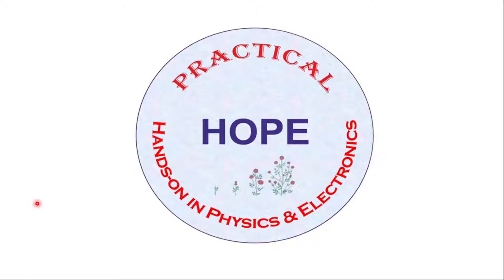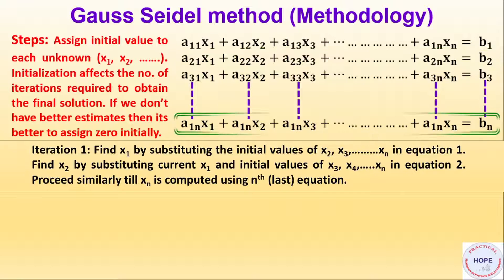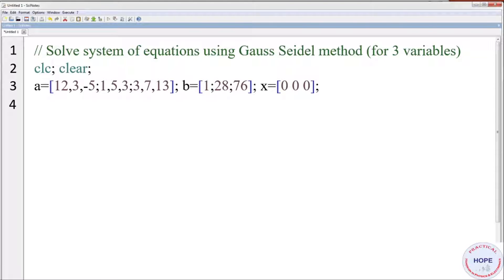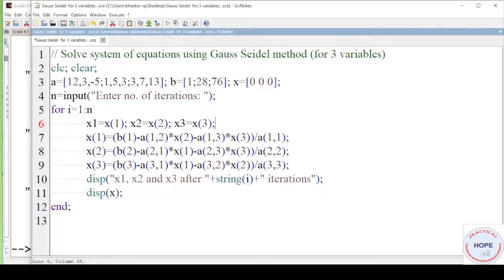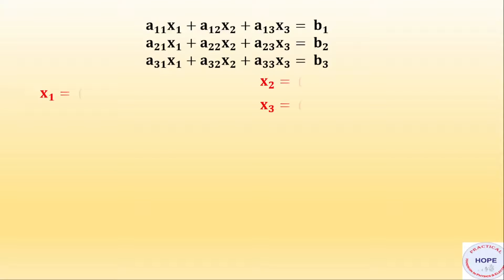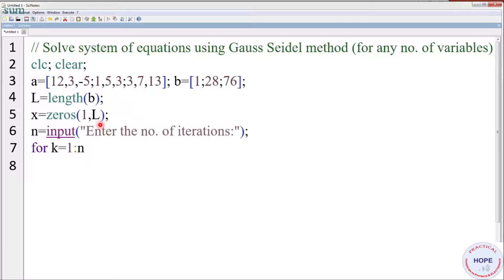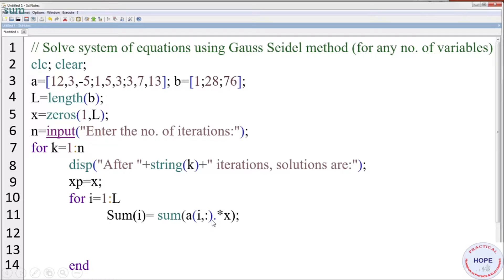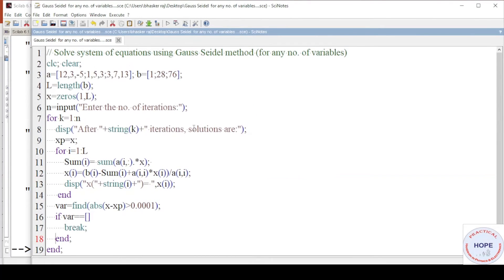Solve a system of linear equations using Gauss Seidel method in SCILAB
In this video, Gauss Seidel iterative method has been implemented to solve a system of linear equations. The programming is done in SCILAB.